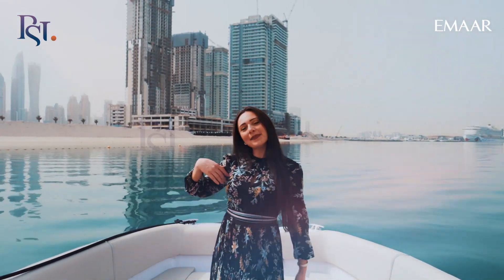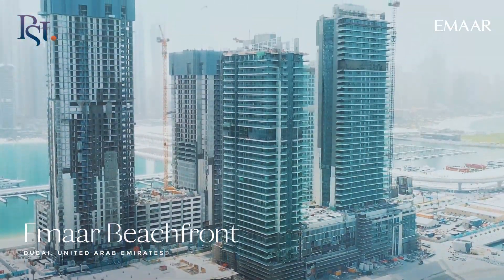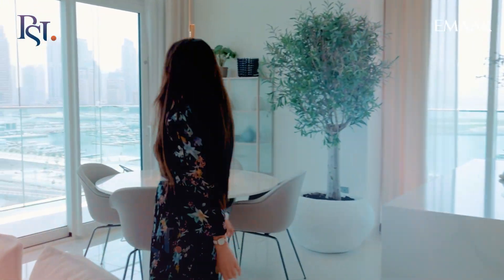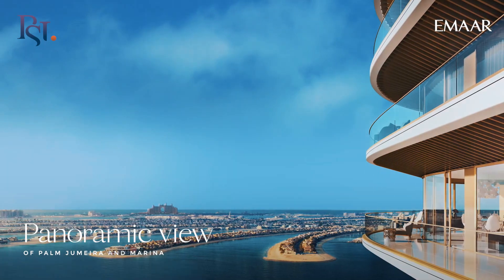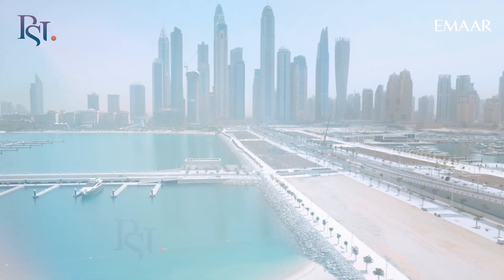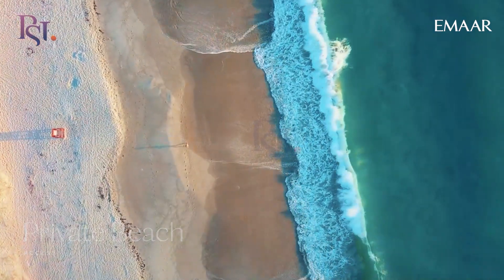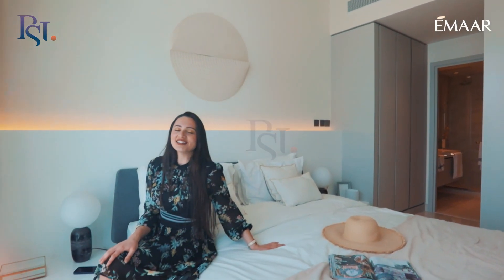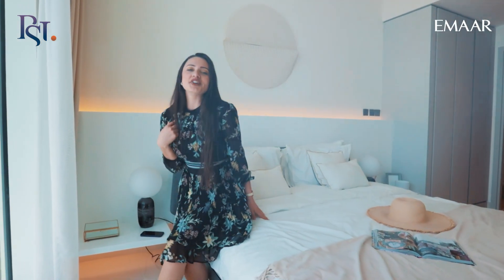Emaar Beachfront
0:07 - Emaar Beachfront
0:25 - Panoramic views overlooking dubai marina, palm jumeirah and Dubai Eye
0:33 - Private beach access
0:45 - Ultimate luxury apartments
0:52 - Your dream home in Dubai